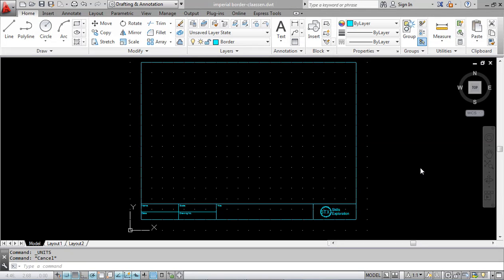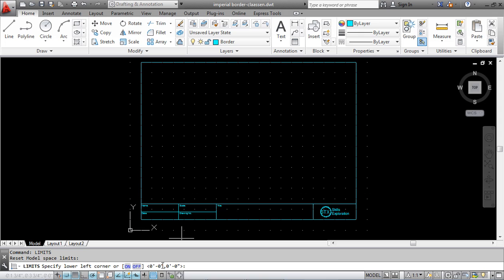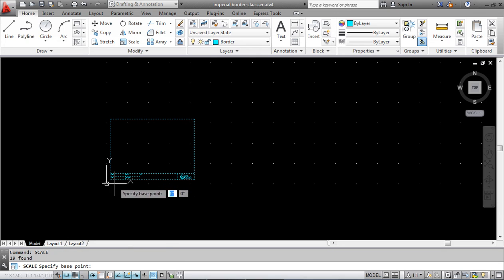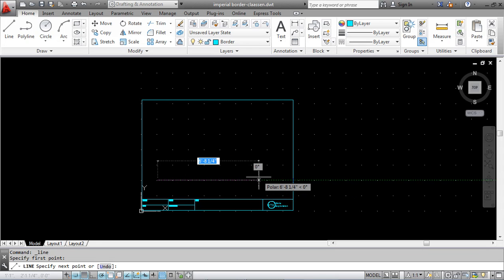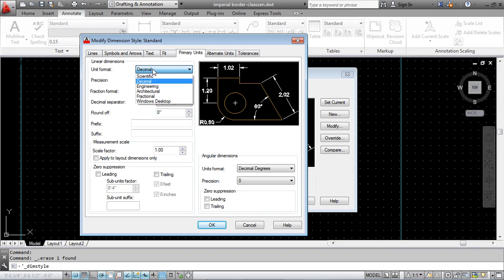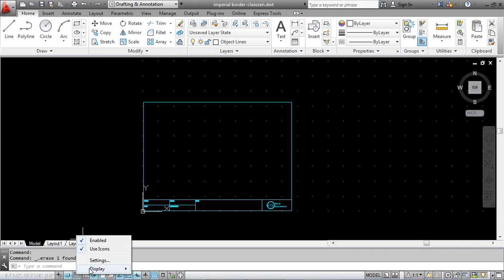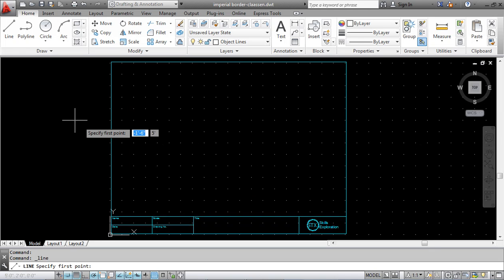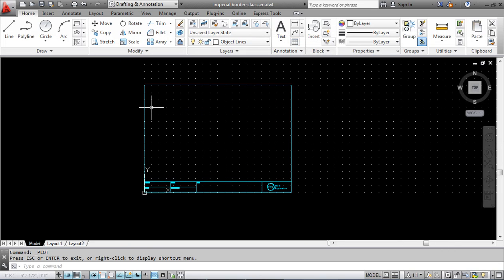Setting Up Drawing for Architectural